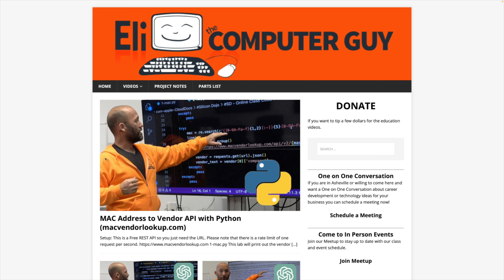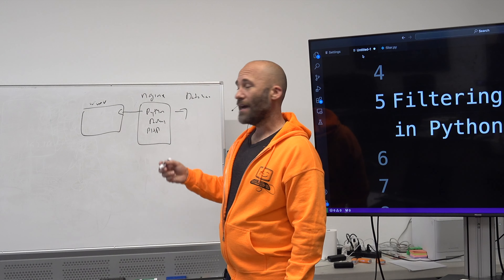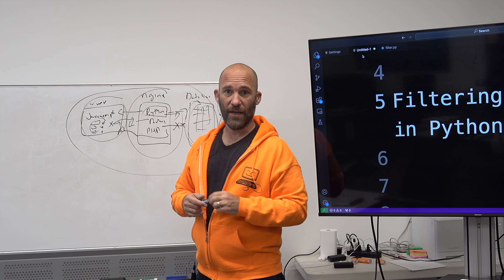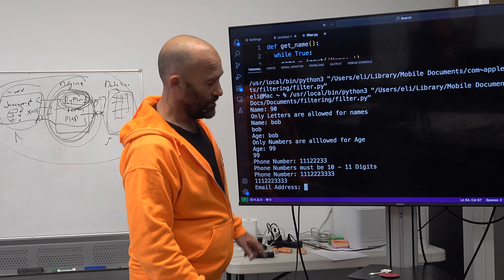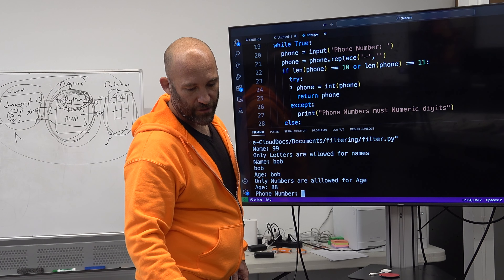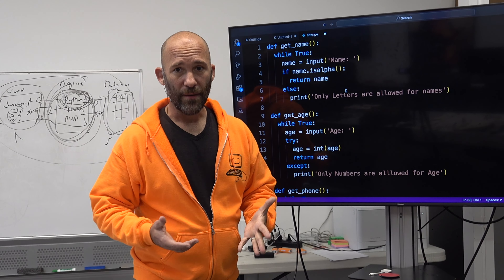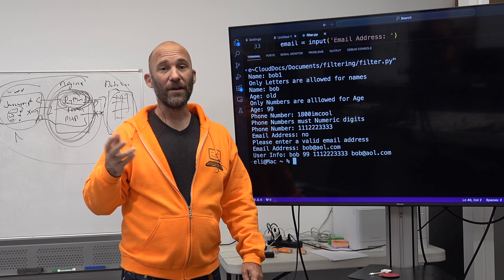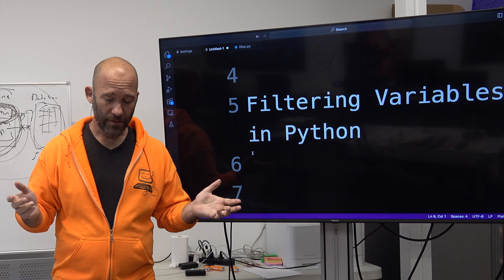Filter Variables with Python (Python Part 15)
00:00 Intro
03:56 Why Filtering Maters
10:29 What About RegEx
12:39 Filtering Names, Ages, Phone Numbers, Email Address
30:44 Final Thoughts